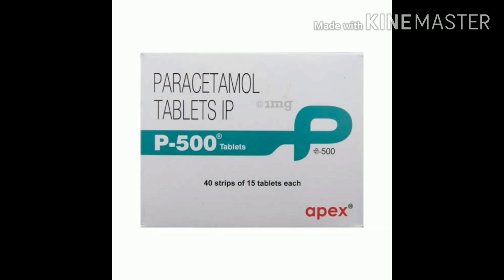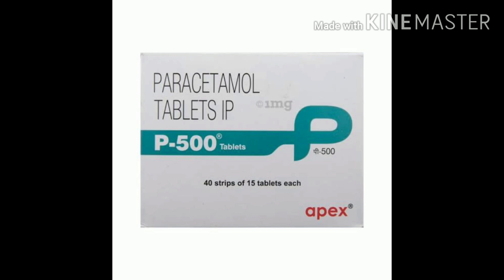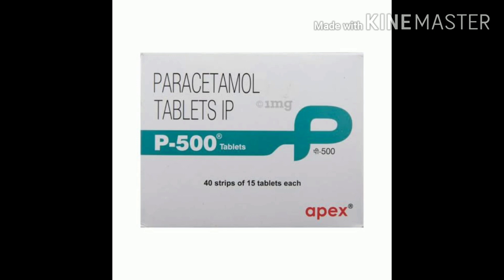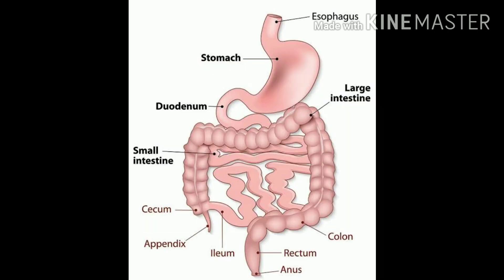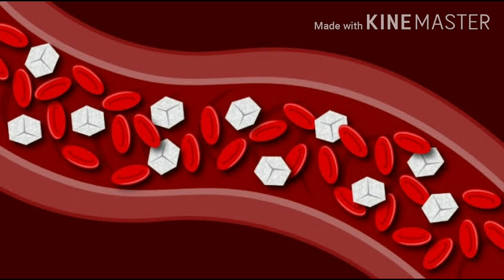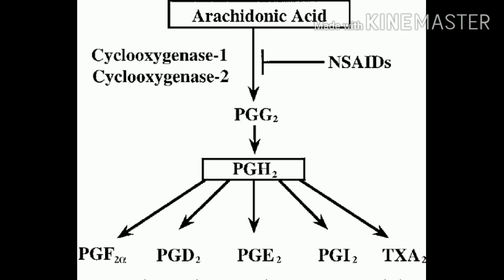Paracetamol | Tamil | Explain |💊💊💊💉💉💉 [TAMIL PHARMACOLOGY]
Hi frnds,
Some people are don't have an knowledge about allopathy drugs.they have more ignorance that deals with allopathy drugs
So, I hereby to explain about that drugs in tamil